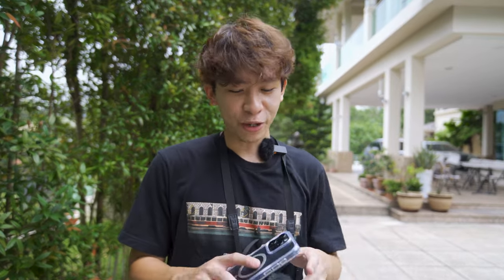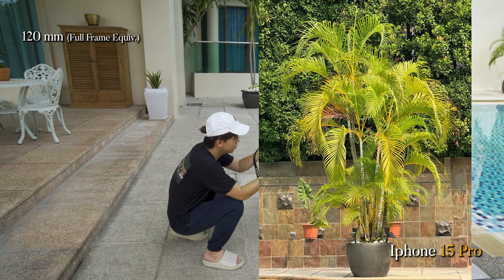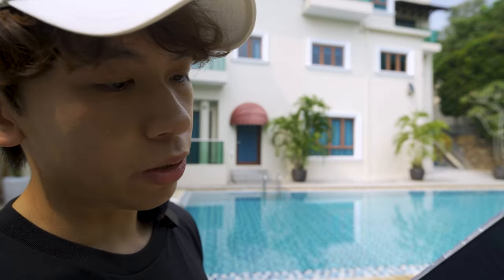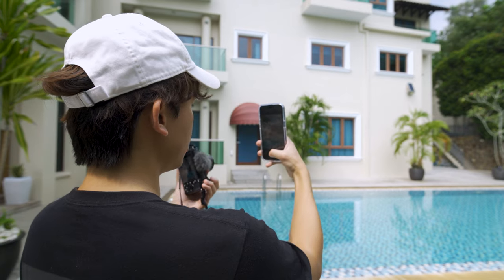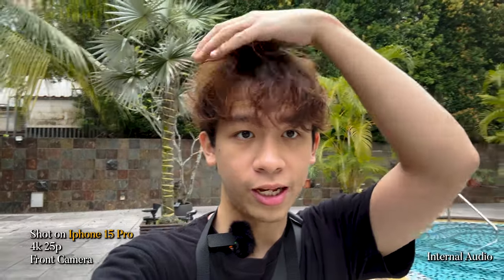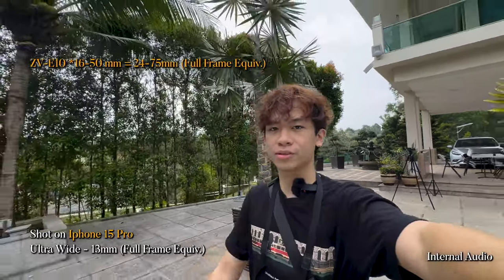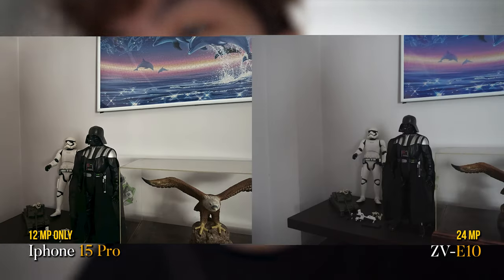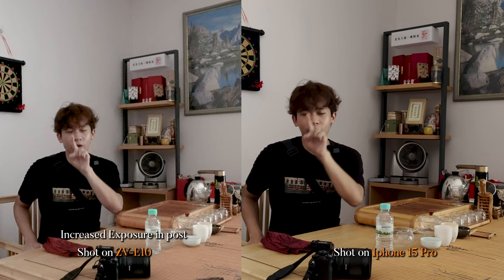Iphone 15 Pro vs Sony ZV-E10 Kit | Photo and Video Test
Today we are going to test out the Iphone 15 Pro versus the Sony ZV-E10.

My point today is to see how a latest phone like Iphone 15 pro can perform against the entry level APSC camera from Sony. By right, due to sensor size differences, the SONY ZV-E10 should produce a way better image quality than the Iphone 15 Pro. Let's find out in this video.

0:00 Intro
0:20 Specifications
0:51 Photography
2:13 Landscape Photo
3:10 Apple ProRes 48 MP
4:33 Macro Photography
5:05 Video Quality
6:02 ProRes Log vs HLG3 & SLOG2
7:19 Slow Motion (100 & 240 fps)
7:55 Vlogging
9:35 Low Light
11:10 Which one to choose?

Main Camera
Second Camera
Wide Angle Lens
Kit Lens
B-Roll Lens
Potrait Lens

SD Card
Favourite Gimbal